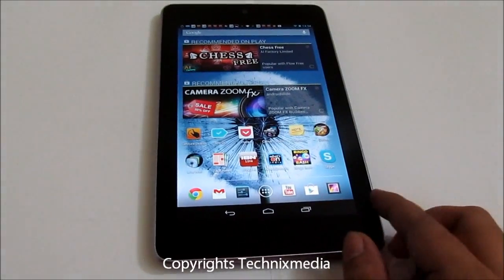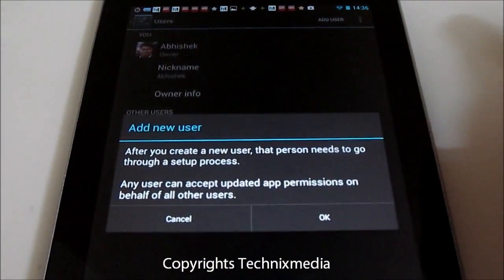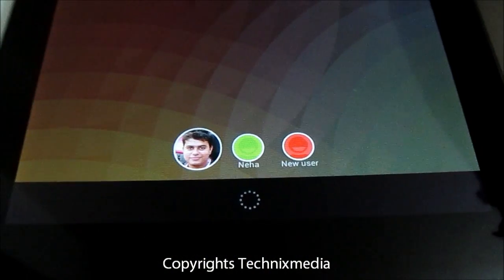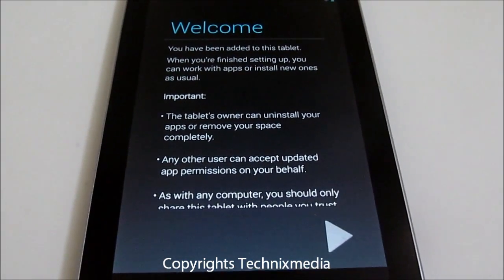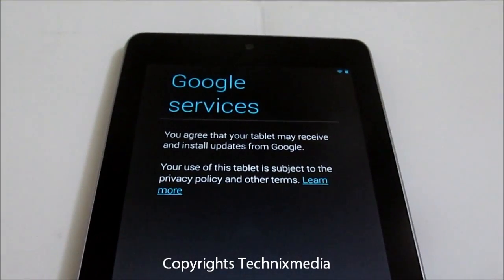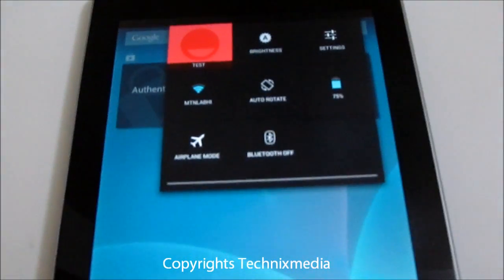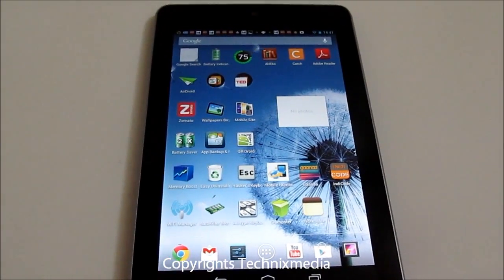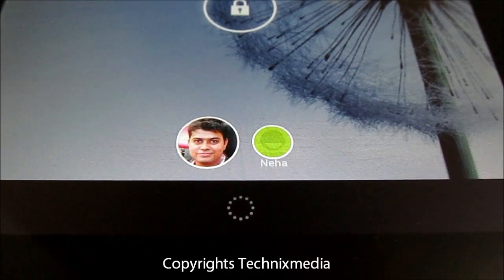Setup Android 4.2 Multi Users Accounts Profiles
This video guide allows you to setup multiple users on android 4.2 on nexus and other android phones and tablets.